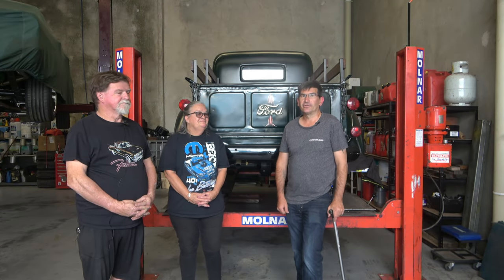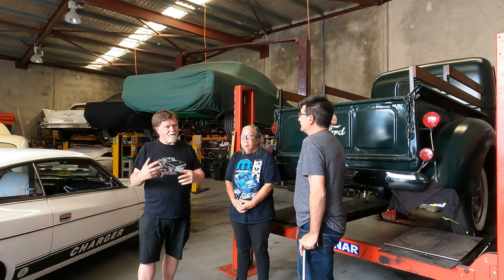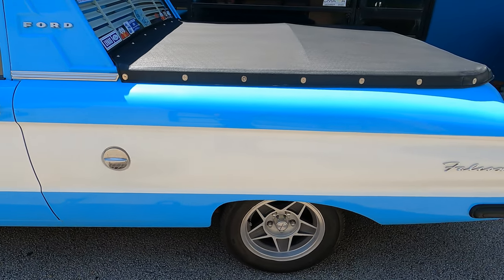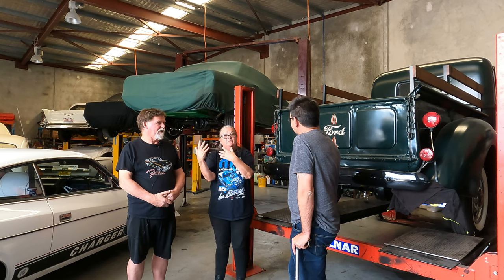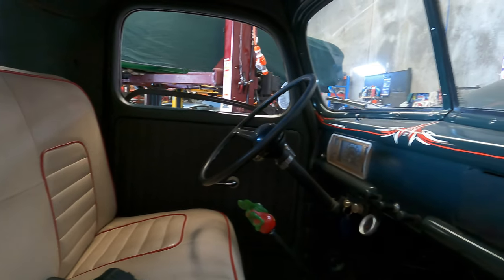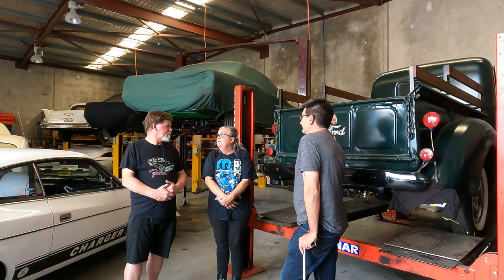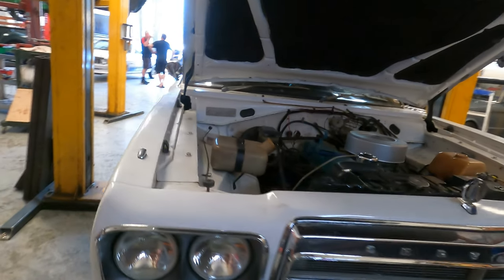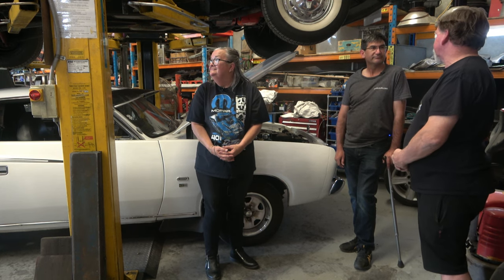WATCH Klassic Automotive Performance Episode 1 - Classic Car Specialist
Welcome to Aussie Garage and an Interview with Gary & Vicki, the owners of Klassic Automotive Performance - The Classic Car Specialists. Their workshop is location at Unit 5 / 9 Kalmia Rd, Bibra Lake WA.

Gary and Vicki have operating the business for 5 years now after purchasing this of the previous owner that was based in Kenwick. The workshop used to specialist in Commodores and other modern vehicles, however after they brought the workshop, they changed direction to start fixing more of the old school cars like the classics and Muscle cars.

They still do the servicing of vehicles for Cashflow reasons but their heart lays with the classic and muscle car restoration projects. They moved from Kenwick to Bibra Lake because of the premise renting prices and they are happy they did, however, parking these classics cars is challenging. They have regular cliental through the workshop as you can see, however, some owners have their cars under wraps for reveals in the near future and don't want people to see.

Projects in the Workshop are varied due to requirements, parts, engineering and of course the clients budget to fix items. Some of the project have been in the shop for 6 months to parts shortage and engineer reports that can not be rushed. As we know find old parts is a challenge as company's like Bosch are now not selling parts for these vehicles. We do have more aftermarket companies starting sell items, like ICE Ignitions, Superoo Falcon Spares, Rare Spares and more.

The Workshop specialises in Brakes, Suspension, Carbies and Auto Electrical. Gary has had to rewire a couple of cars from scratch to ensure the vehicle is safe.  They rely of parts from the United States for engines and other parts as Australia does not have the market like the US does.

Gary's passion for cars start young and he can remember changing his first head gasket on a grey motor at 12 years old. These kids at 12 years old these days can't even make themselves sandwiches, never lone changing a head gasket. As we have said a number of times, "This is a dying art working on these cars". He's father used to race in the speedway back in the day and he is not afraid of getting in there with dad to fix the engine issues. His Passion was cars was kick started again when he brought his XM Falcon Ute and this businesses came up for sale, they jump on the chance to get it. Even if they had no idea what they were getting into. They do have a great computer program for the shop that records the Vin Number, license plate and parts that needed to be replaced. They want to be clear and upfront with all their clients.

One of the cars they are working on at present is a 1946 Ford Jail Bar Pick Up Ute and its stunning with its Flat Head V8, twin carbies, mat paint job and so much more.

They also have a client VW kombi Van that has hand painted sunflowers all over the van. I do love the sign on the side, "Well Behaved Woman barely make history", which is so true.

Vicki also has her VH Valiant Charger XL in the workshop at present as well. She brought this 18years ago for $1000 and now it worth a ton more. She is going to change the auto out and put in a manual gearbox. The VH Valiant Charger is running a 265 Hemi Engine at present with white paint and classic black Valiant Charger Decals. I guarantee Vicki get the "Hey Charger" Ads for the Past.

Gary is part of the ACE Ford Car Club and the Eastern Hills Car Club, whilst Vicki is part of the Charger Car Club. Gary is also one of the founders of WASMA Western Australian Street Machine Association

TIMESTAMPS

00:00 Welcome to Klassic Automotive Performance
00:32 Interview the Owners Gary & Vicki
09:37 1946 Ford Jail Bar Pick Up Ute (Clients Car)
15:56 Vicki's VH Valiant Charger XL
21:02 Outro of Episode 1